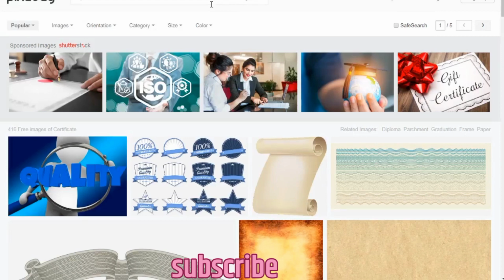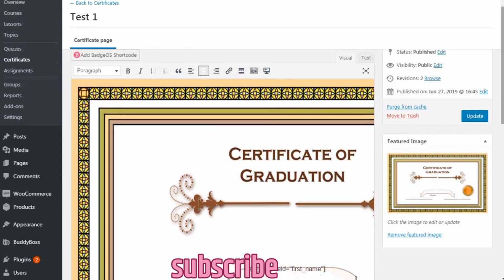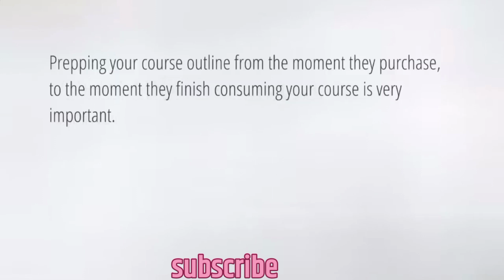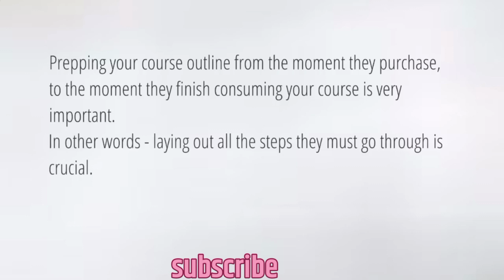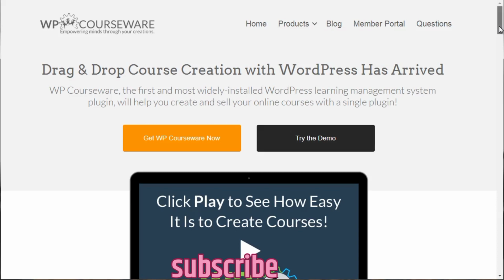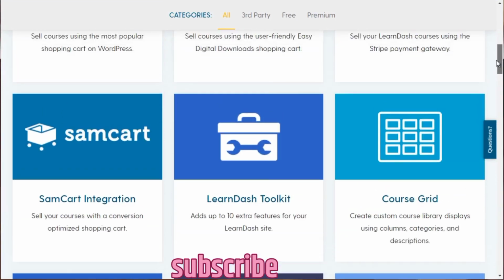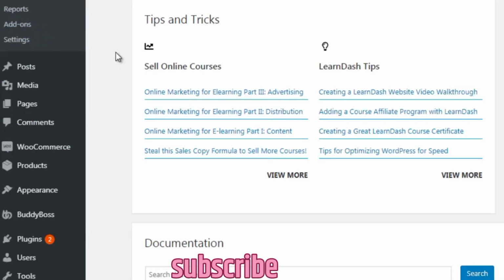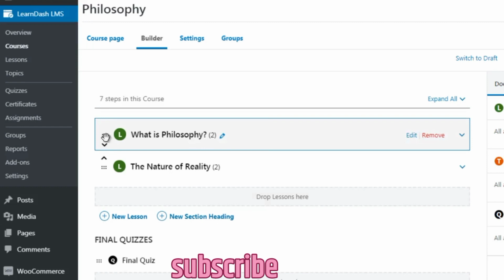serajul680 “Finally,LearnHow Setup an Engaging Online Course On Your WordPress Site..StartingToday”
video serajul680 Announcing The Brand New, 8 Part, Step By Step Video Course...

“Finally, Learn How To Setup an Engaging Online Course On Your WordPress Site... Starting Today”Here's a list of this 8-part video series in more detail:

This video will give you a bird’s eye view of the course.  We’ll also discuss what you need to get started on this right away.

Video #2 - The Big Problem

Did you know that the biggest problem is not getting your site setup to sell? But rather, getting your students to consume your course?  We’ll discuss how you can combat this and set your course up right.

Video #3 -  The Experience

How your student experiences your course from start to finish is important.  Thankfully, you don’t have to reinvent the wheel.  Well show you what has worked well for us based on decades of experience.

Video #4 - WordPress LMS Plugins

Choosing the right WordPress Learning Management System (LMS) is crucial to your success.  Yes, there are some free ones out there - but is it really worth it? We will discuss some WordPress LMS plugins that are available and show which ones we recommend.

Video #5 - Recommended LMS Plugin

You’ll be given a quick overview of our recommended WordPress LMS plugin in this video.

Video #6 - Consumption Boost

One of the reasons why people stop in the middle of a course - will be discussed here.  You’ll also learn how to combat it.

Video #7 - Engagement

It’s a known fact that people buy courses - but people will only stay engaged if done right.  There are two ways to do this and we’ll talk about it here.

Video #8 - Prestige and Fun

It’s a known fact that people feel more connected when they are acknowledged.  We’ll discuss what studies have shown and what gives people a sense of value and prestige that will help them stay on course.

So, how can you achieve this in your course?  Grab this course now and learn how to setup a highly engaging course today!

Add this product to your cart now for only.
$67 $27

Regards

[Your Name]

P.S. What if there was a way to setup your online courses on your WordPress site?  Now you can by watching this video series.
P.P.S. This specific training course was designed to help you watch over my shoulder, step-by-step, click by click, to ensure that you are able to successfully and effectively setup your online course on your WordPressFrom the Desk of:

[Your Name]

Dear Business Owners,

It's a fact.  Selling courses online is a great business model.

But the problem is getting your course setup and ready for consumption.  There are a variety of solutions to creating a Learning environment for your customers.

These range from $97/month SaaS platforms all the way to WordPress plugins.

The truth is that not everyone wants to be stuck with an online platform they don’t own.

What if there was a way to setup your online courses on your WordPress site?

A site that you own?

Introducing...
WordPress LMS Selling Courses Online

  8 Part Video CourseThis specific training course was designed to help you watch over my shoulder, step-by-step, click by click, to ensure that you are able to successfully and effectively setup your online course on your WordPress site...